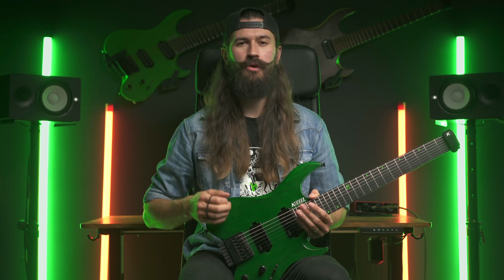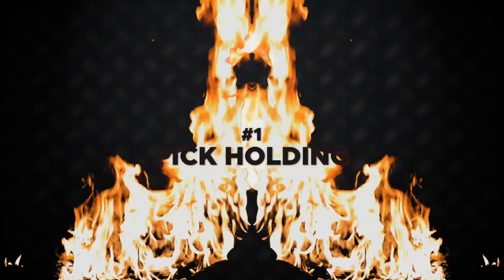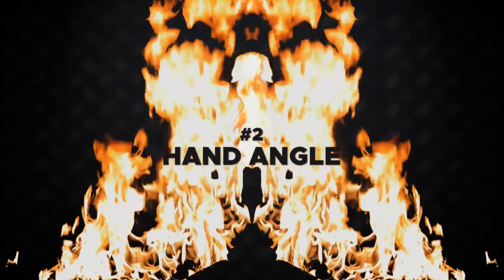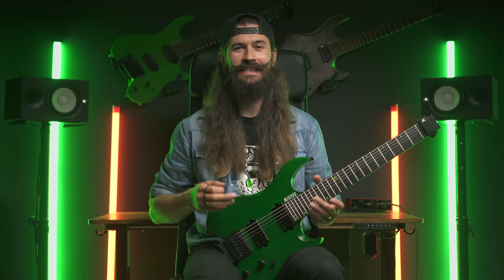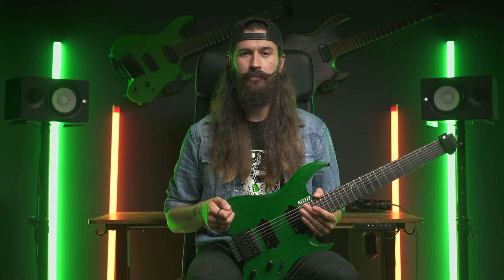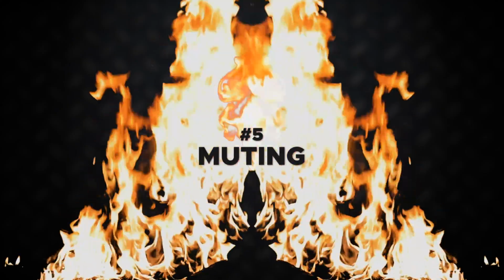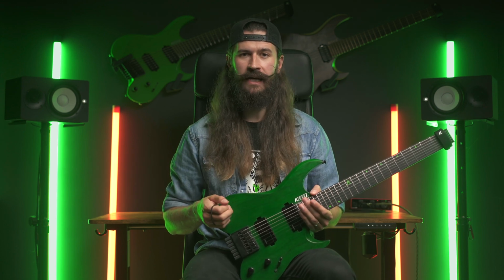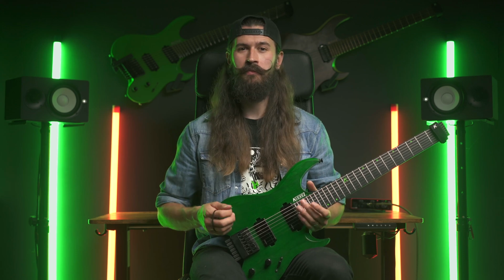Here's how to learn SWEEPING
I'm not a fan of "FrEe MaGiCaL TrAiNiNg", getting bombarded with sales pitches, but if you're curious about how you can get past the intermediate rut, the link below will explain. No BS, no need to hand over your email, check it out